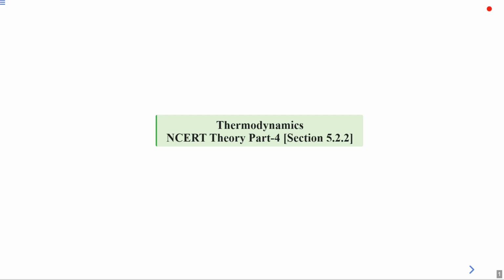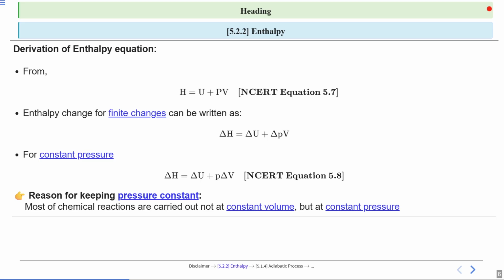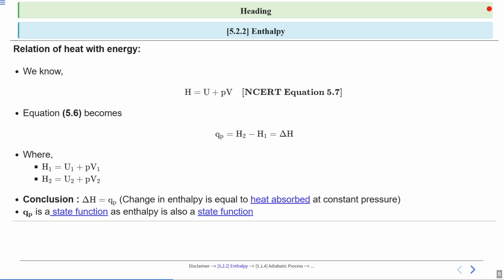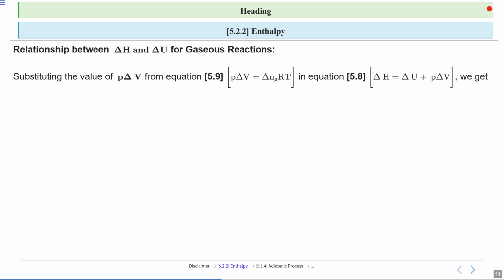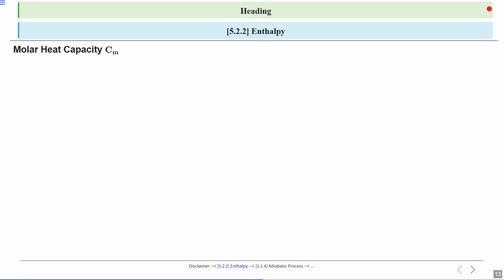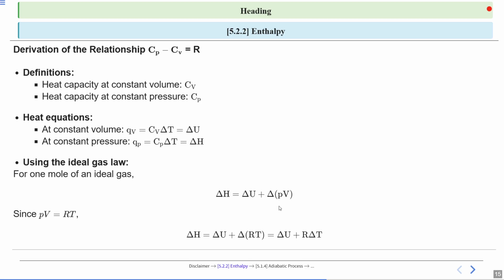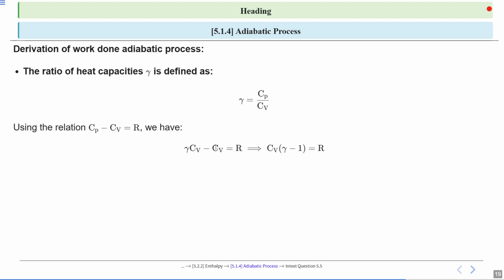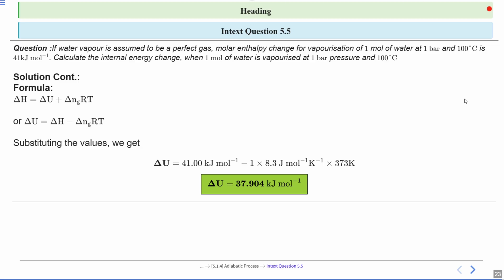Thermodynamics Theory Part 4